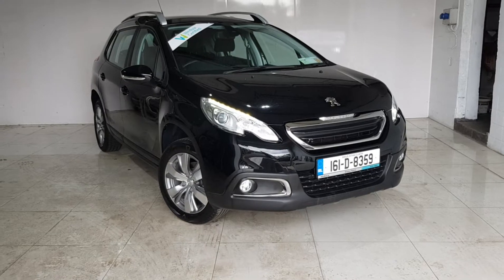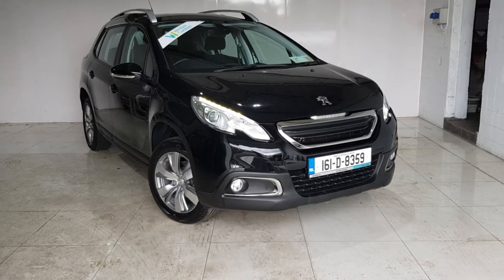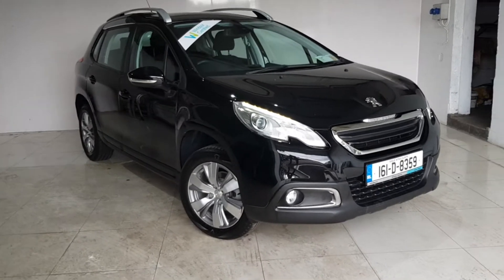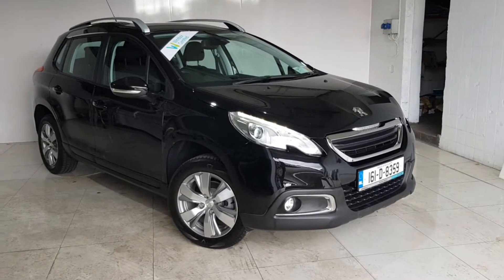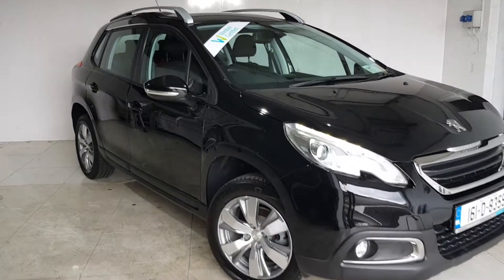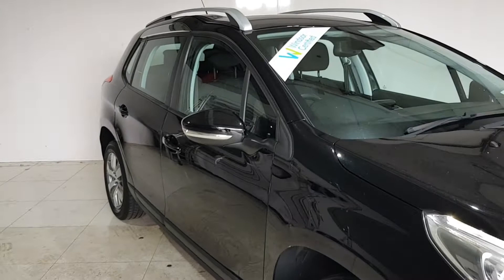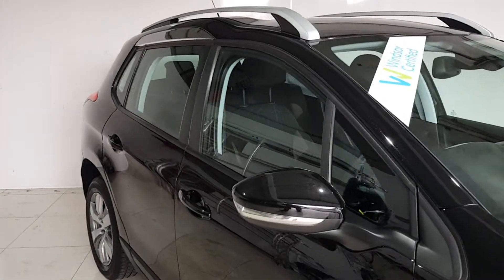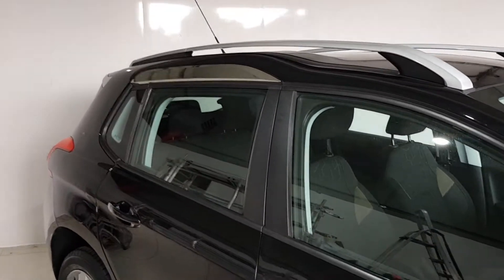161D8359 - 2016 Peugeot 2008 ACTIVE 1.2 4DR 13,495